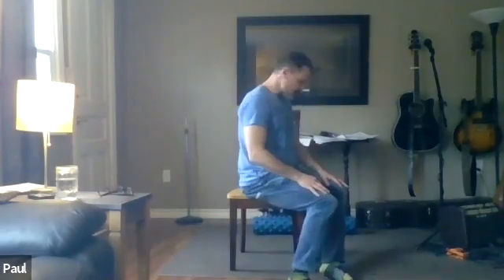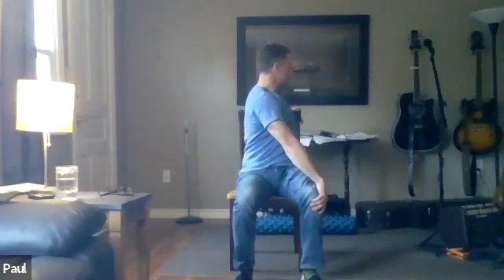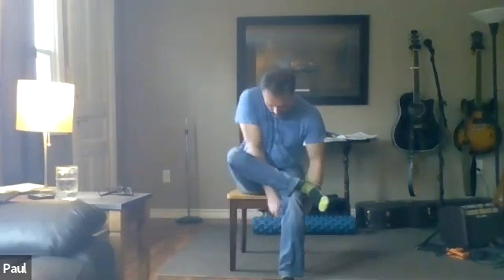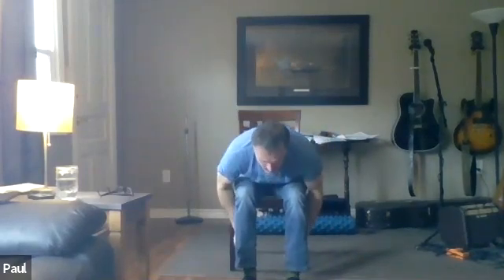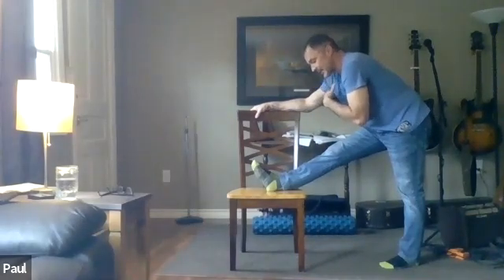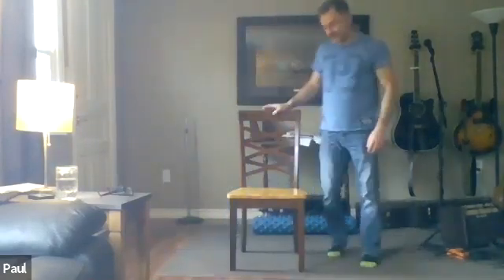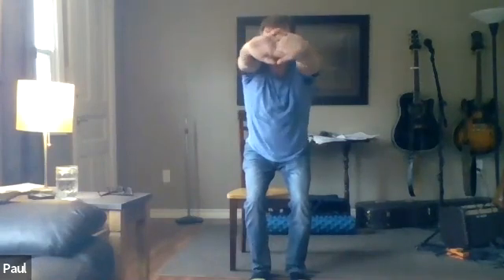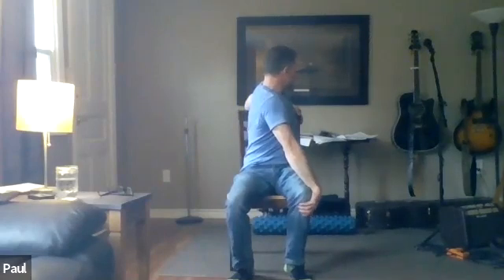Yoga with Paul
Join Paul for a relaxing yoga session!